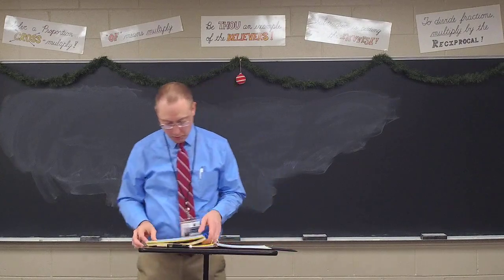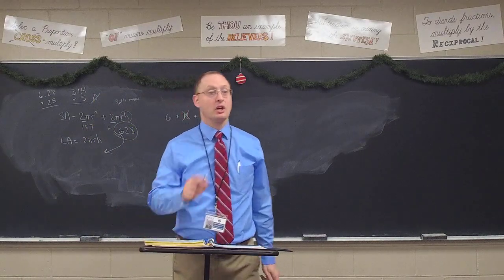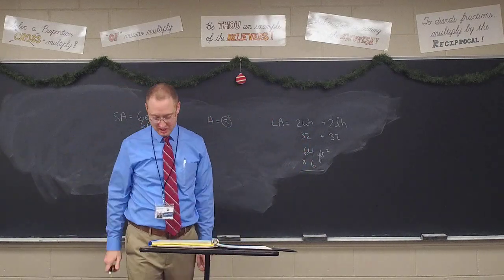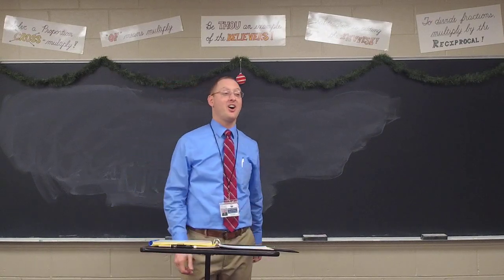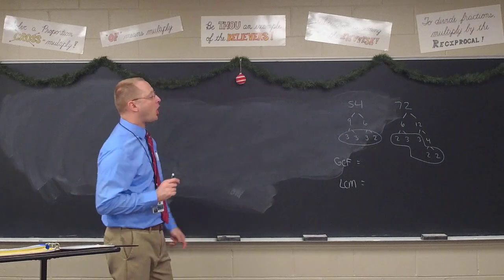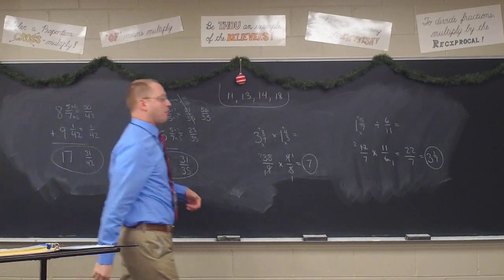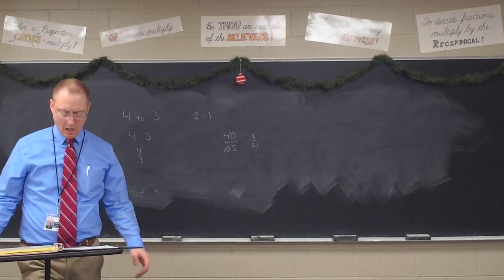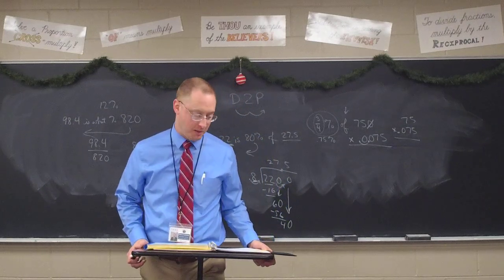Math 7 Lesson 85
Semester exam review